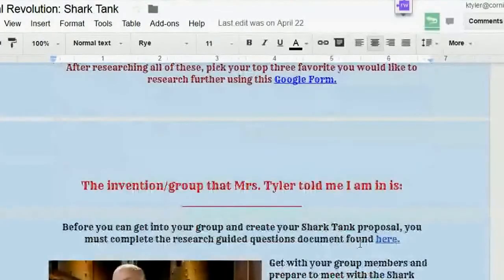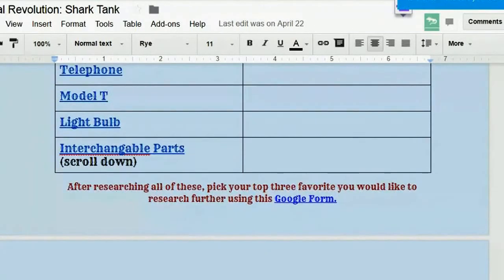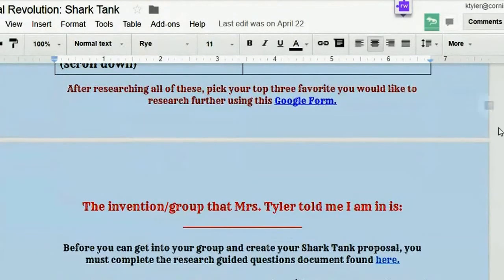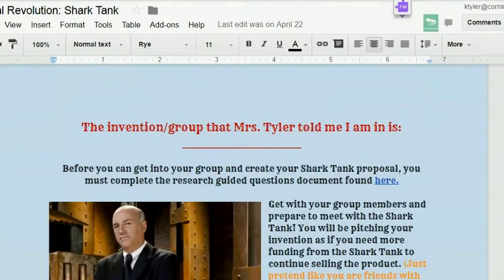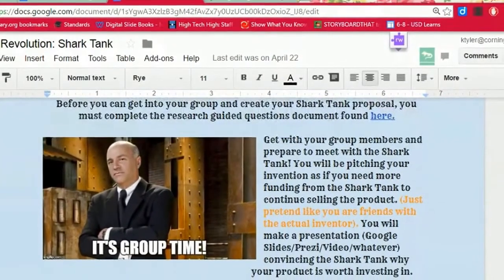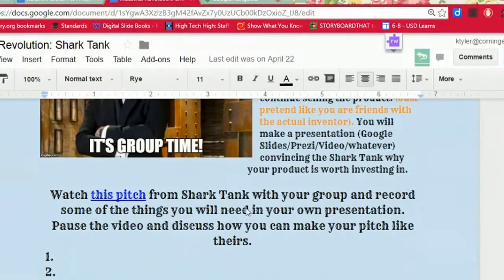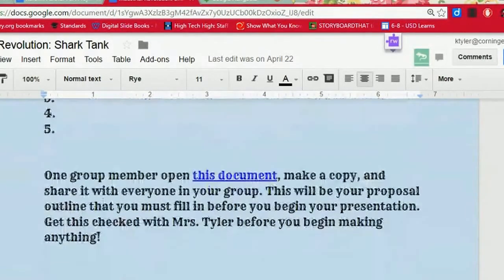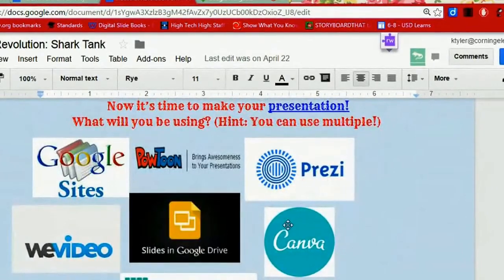HyperDoc Hangout ON AIR: Episode #3 with Kendra Tyler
How are you using technology in your classroom? Want to truly redefine the student learning experience and shift your teaching practice? HyperDocs could be the answer you are looking for. A digital tool that replaces the worksheet method of delivering instruction, HyperDocs are a way to package web tools that can be used to transform your lessons into interactive, multi-layered experiences for students.

During this hangout, we have a very special guest educator, middle school history teacher and GAFE expert trainer, Kendra Tyler/@ktylercuesd. She is sharing her HyperDoc story about how she has integrated HyperDocs into her classroom.

We hope to see you next Tuesday during our lunch break! We will be talking with TOSA Karly Moura: @KarlyMoura from Mount Diablo School District.